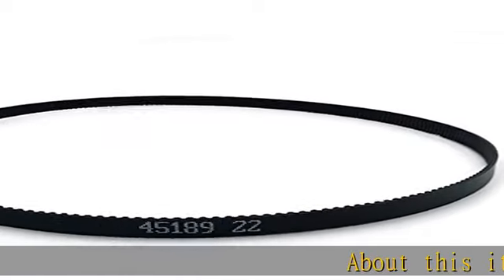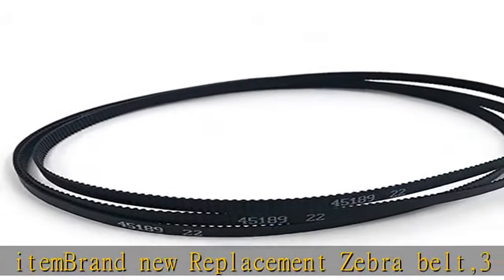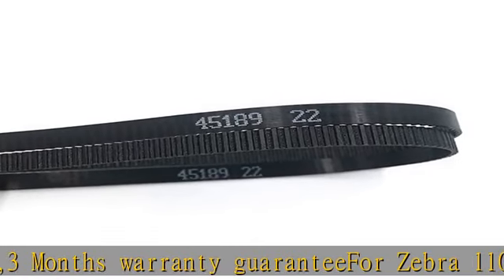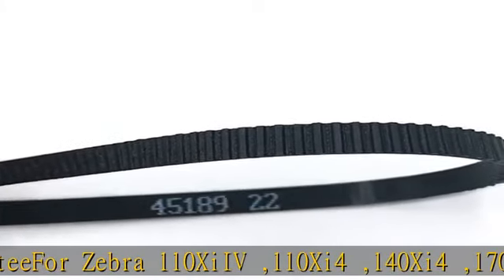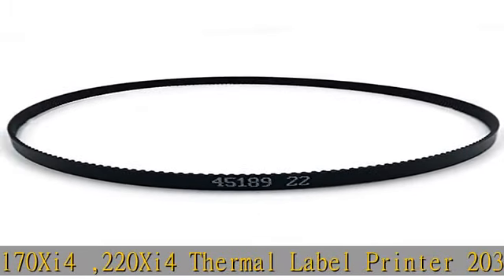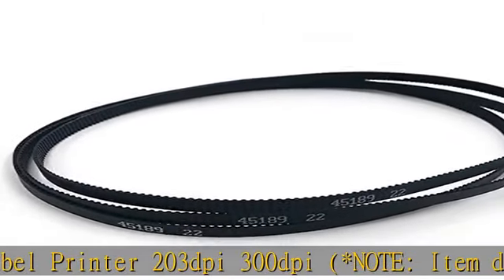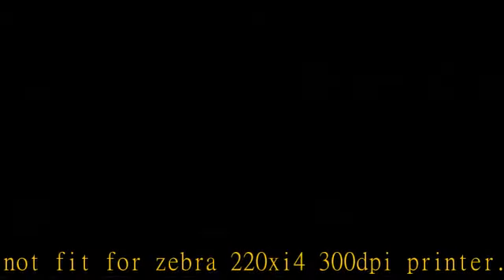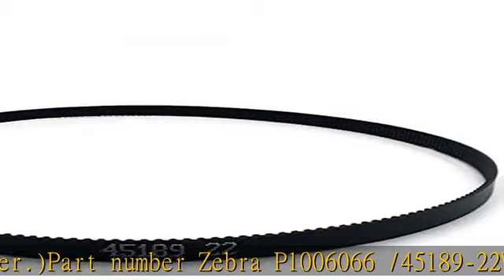P1006066 45189-5 Main Drive Belt for Zebra 110Xi4 140Xi4 170Xi4 220Xi4 Thermal Printer Xi4 Series 2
P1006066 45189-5 Main Drive Belt for Zebra 110Xi4 140Xi4 170Xi4 220Xi4 Thermal Printer Xi4 Series 203dpi 300dpi